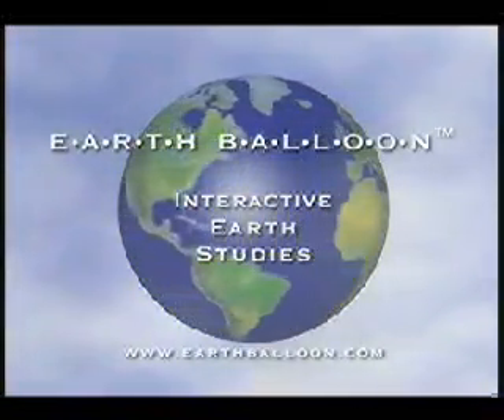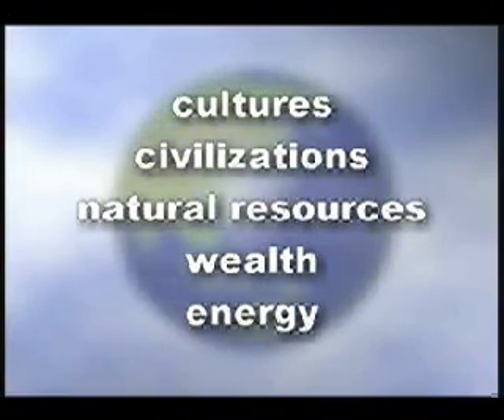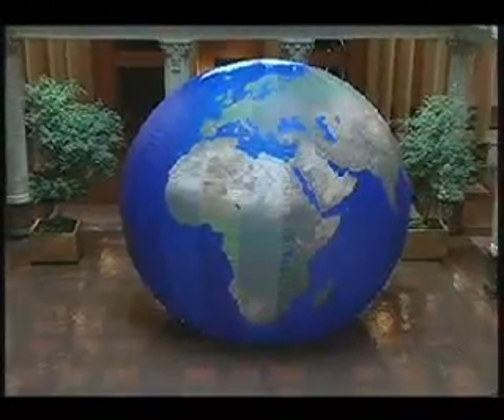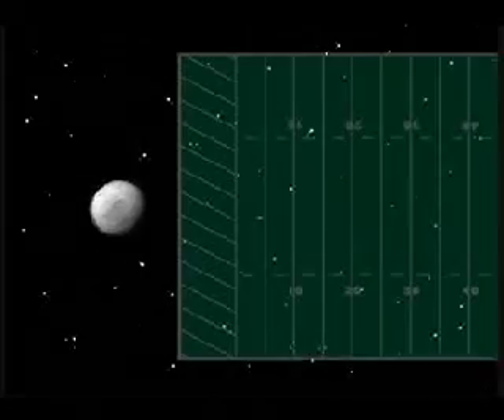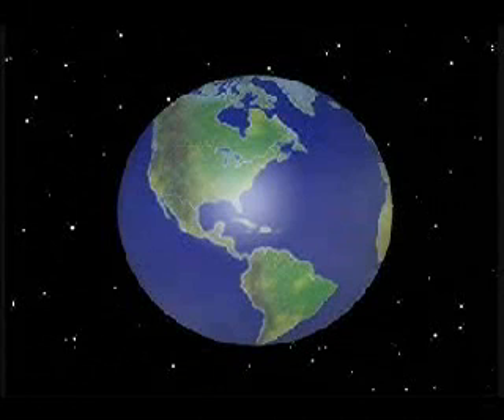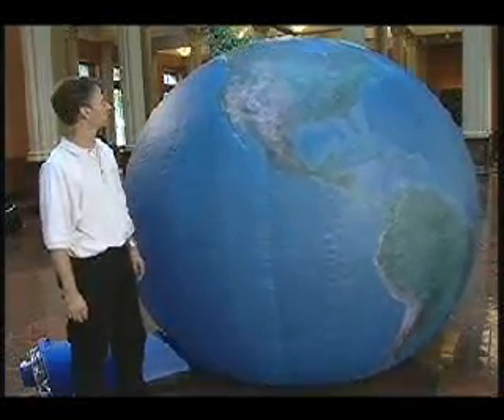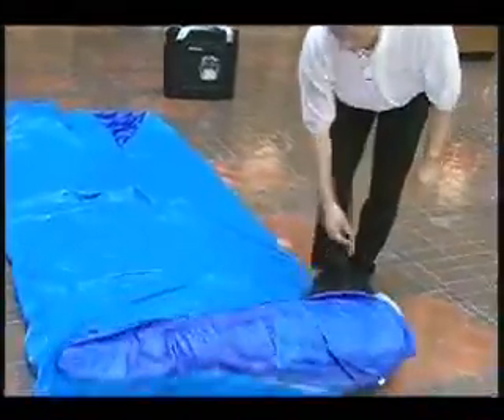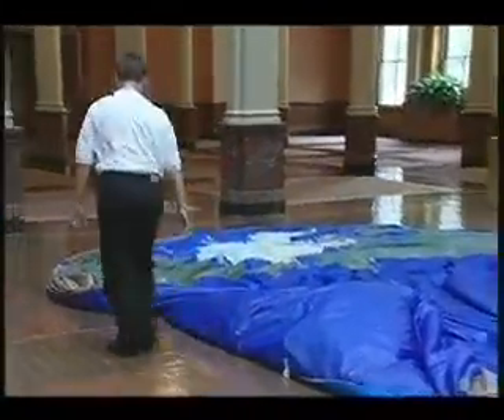Earth Balloon K-12 School Assembly Programs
Enter the 22' Earth Balloon to learn about our changing planet. Exciting K-12 school programs based on education standards. Earth science, environmental science and geography. Journey to the center of the earth. Travels to schools everywhere. for more info.